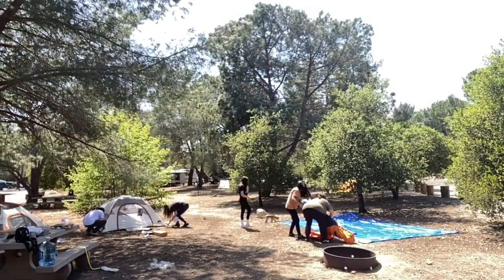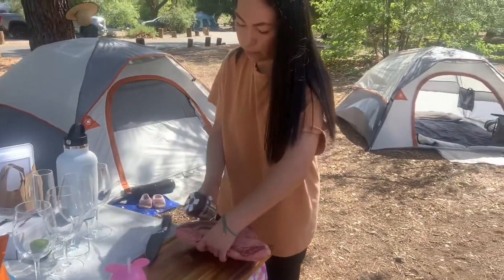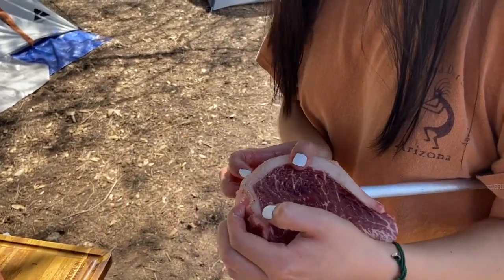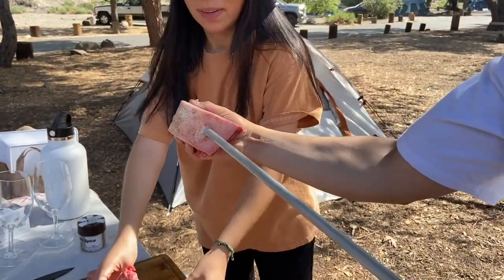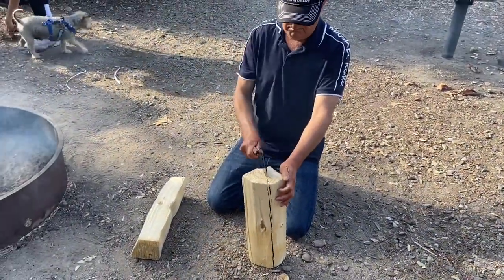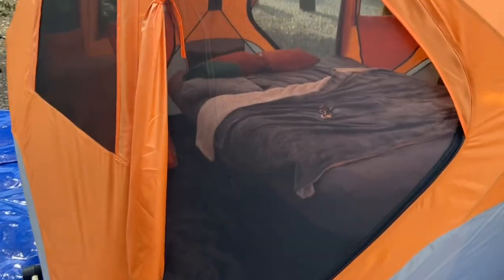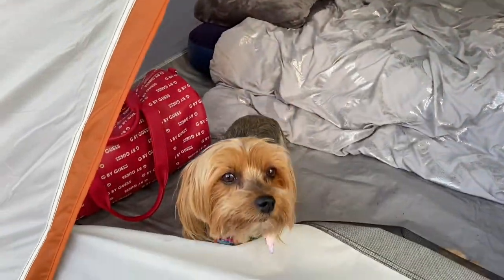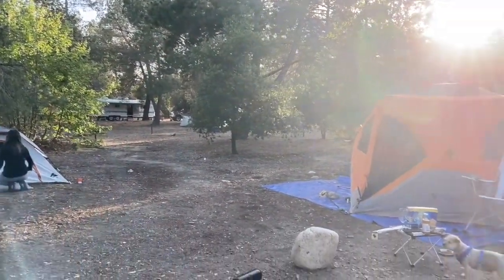O’Neill Regional Park Campout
Hello viewers! This was our very first camping trip ever! We actually did very good! Can’t wait for our second adventure!